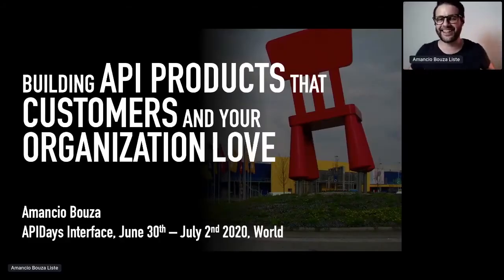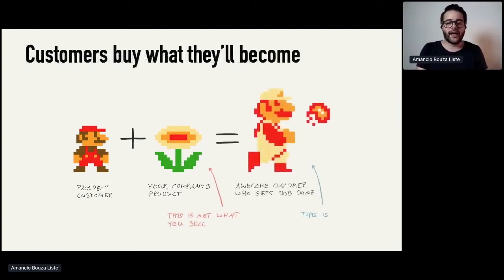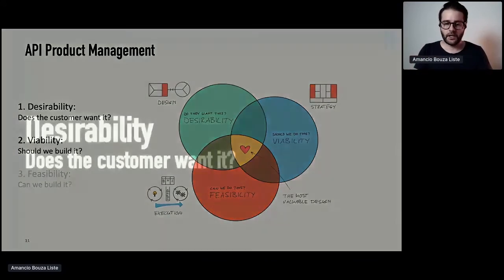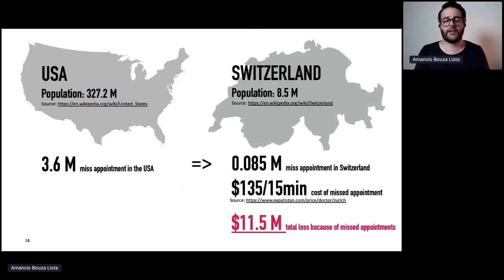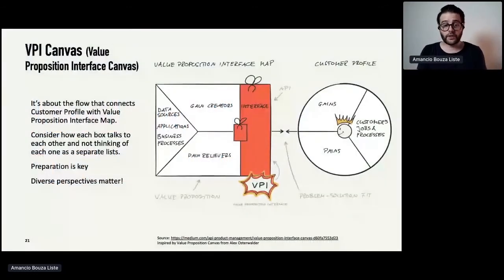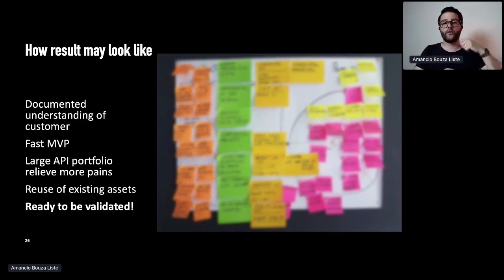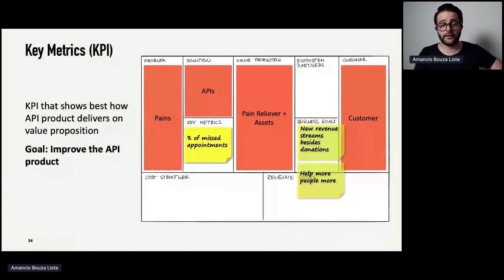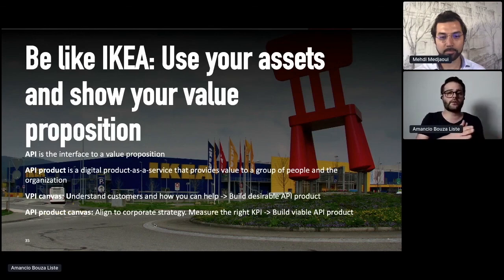Apidays LIVE Interface 2020 - Building the API Product that Customers and Your Organization Love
Building the API Product that Customers and Your Organization Love
Amancio Bouza, Co-Author of "API Product Management